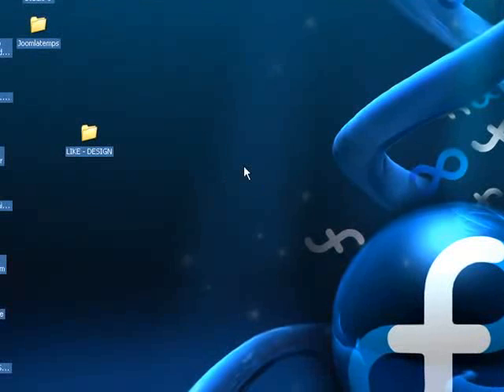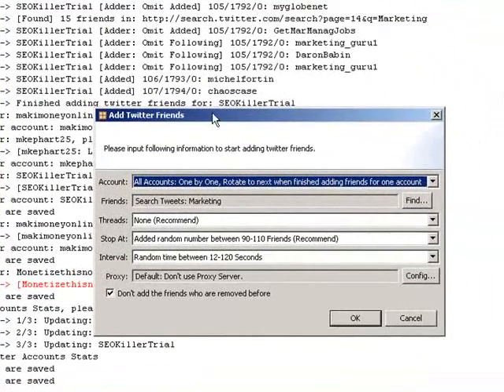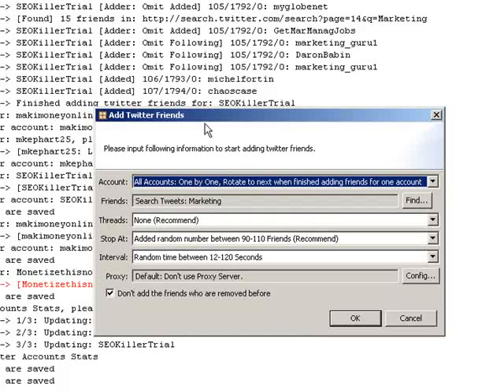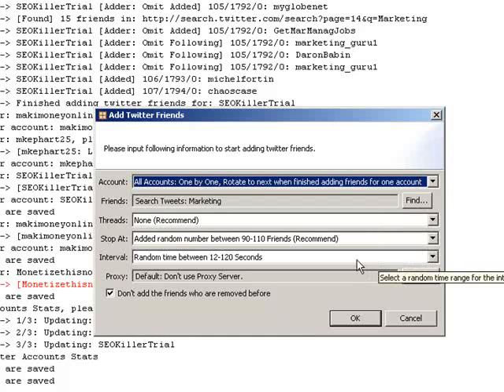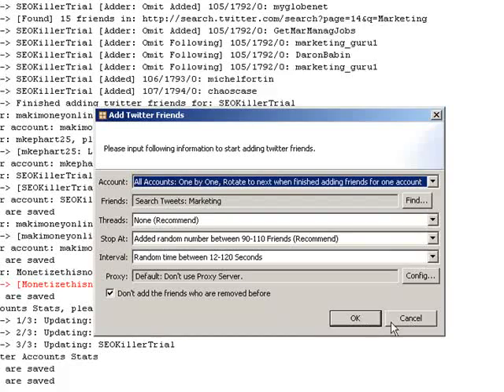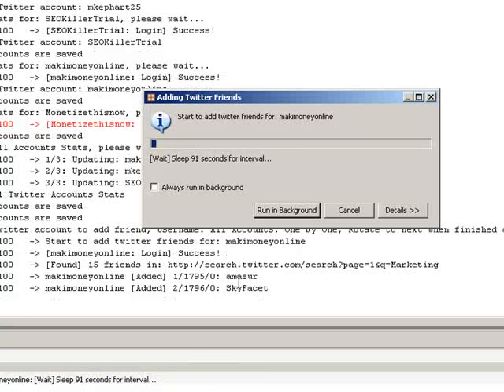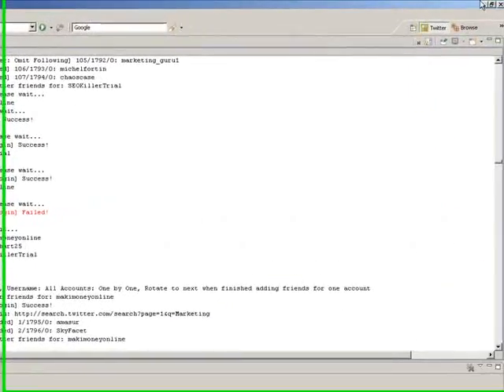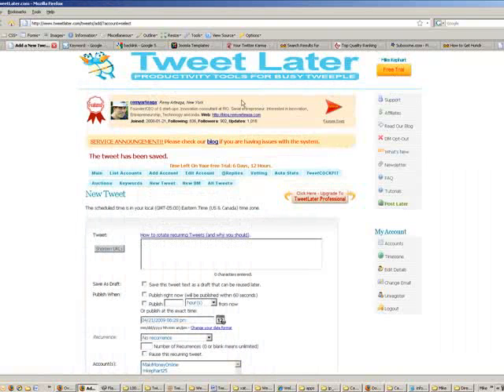Twitter Traffic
(Part 1) Twitter Traffic on AutoPilot, Followers, Generation, Make Money Twitter, Twitter Money.  This is the first video tutorial release This video tutorial describes how to use Twitter FriendAdder and TweetLater.com's free webservice to Automatically deliver 100% Free Niched Traffic to your Website or Blog all on Autopilot.  I teach you how to autofind and autofollow friends on Twitter based on targeted tags or keywords and direct them to your webspace all day everyday using TweetLater.com's automated Scheduled Tweeting service for mulitple Twitter accounts!  The more accounts you use the more traffic you get every single day.  The best part is your traffic will only grow everyday because the Twitter FriendAdder software keeps adding targeted Twitter Followers based on your targeted keywords every single day.  1-3 Twitter Accounts will net you about 500 Unique Visitors per day, 4-7 will net you double that and so on and so forth until you have thousands and thousands of targeted Niched traffic streaming into your site all day long, all 100% FREE no strings attached.  for more awesome tutorials and techniques released everyday, make sure to Join our growing Member Community similar to FaceBook or MySpace but only for dedicated "Money Makers".  today!!!